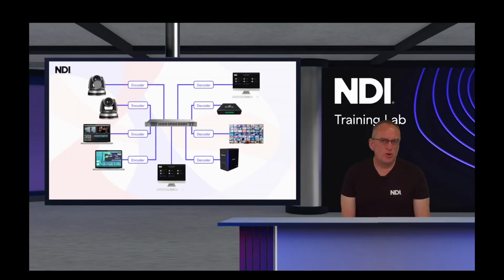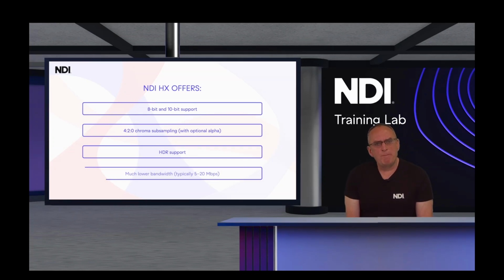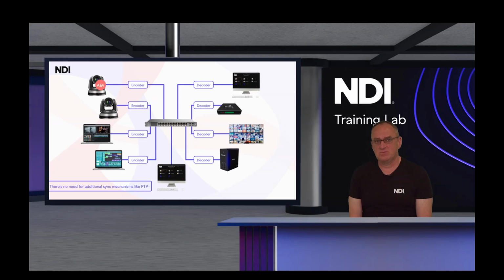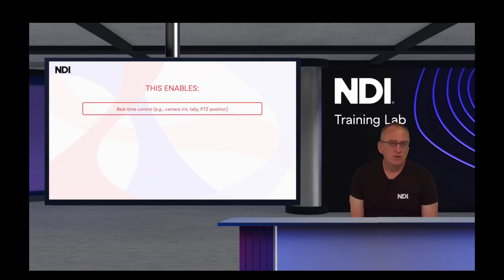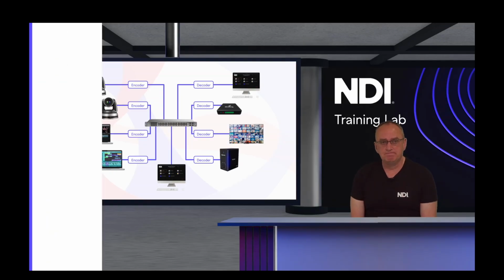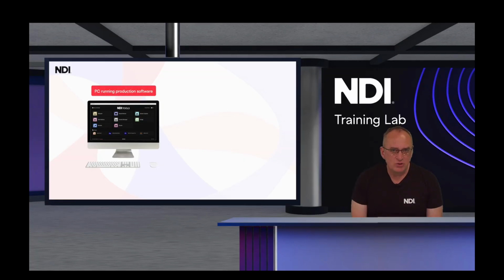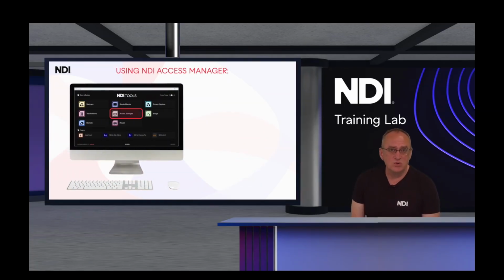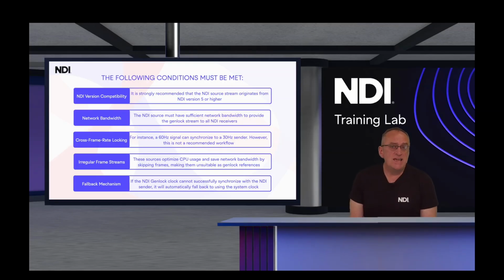NDI Pro Module 4 Deep Dive into the NDI Technology